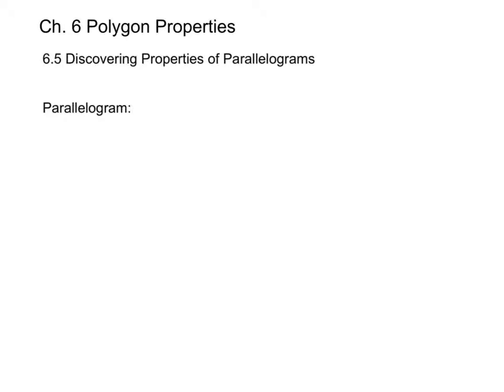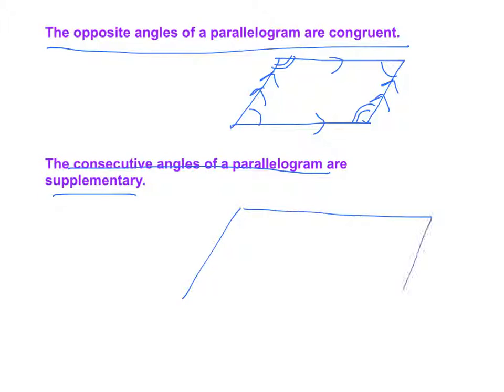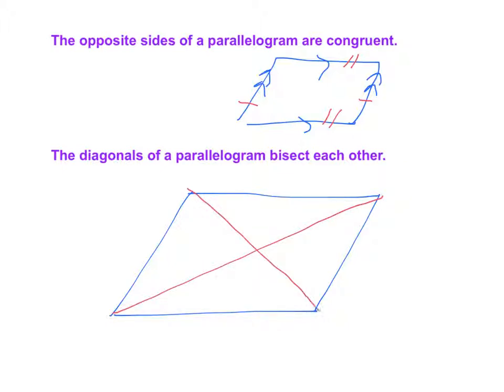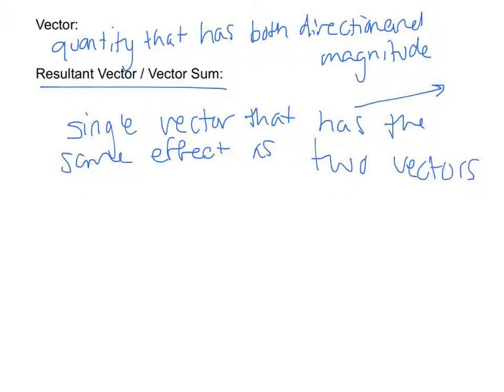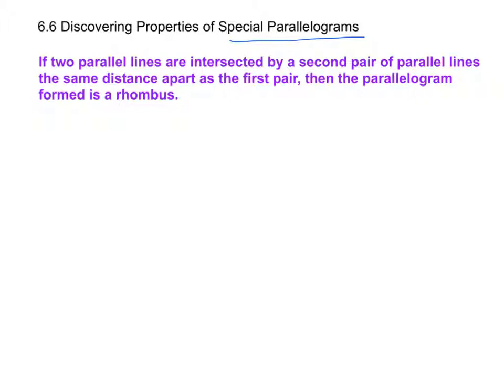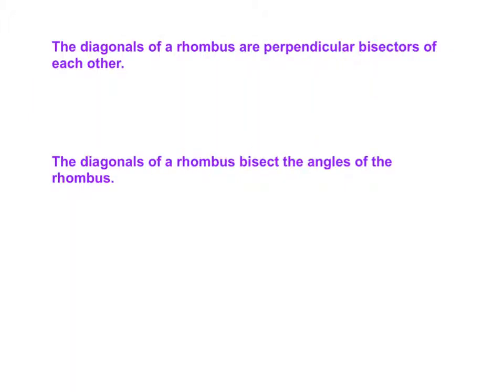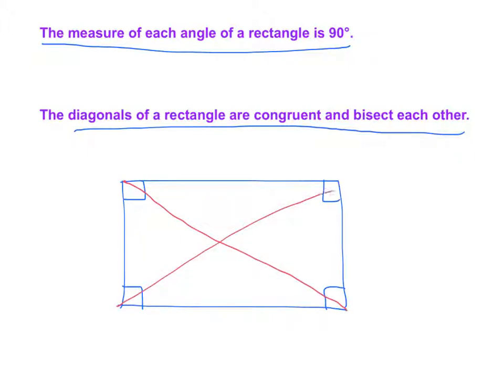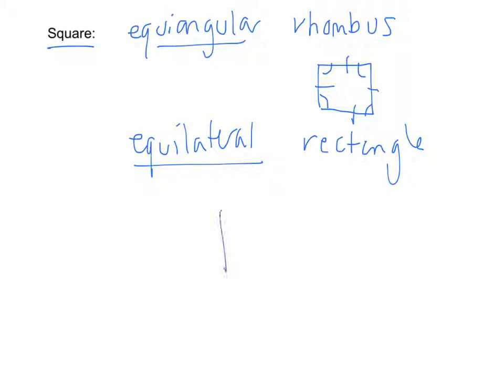Geometry Ch. 6.5-6.6